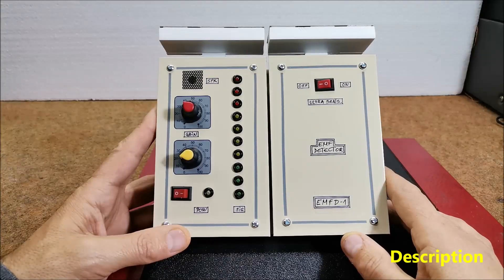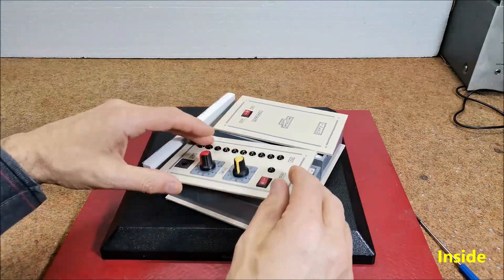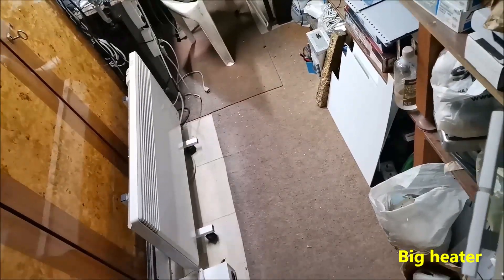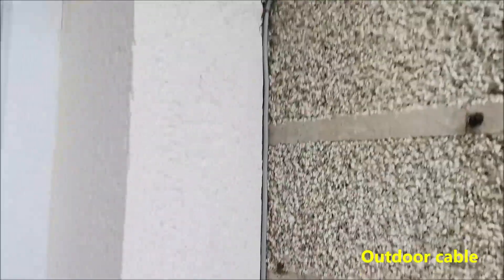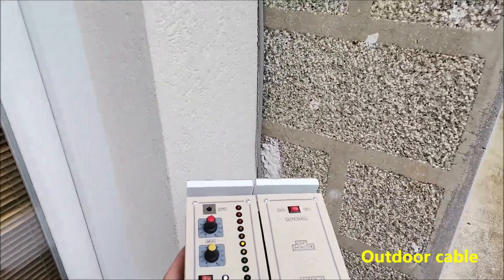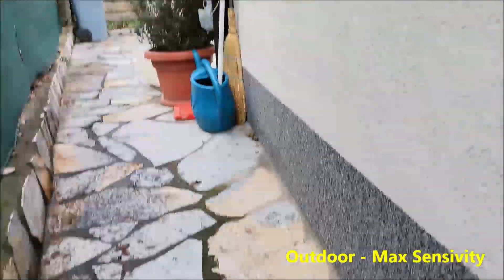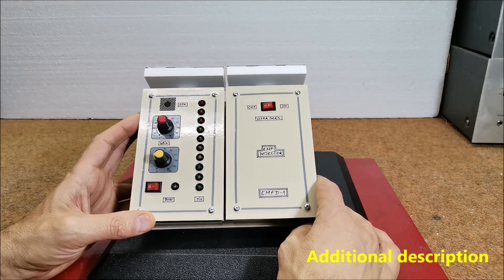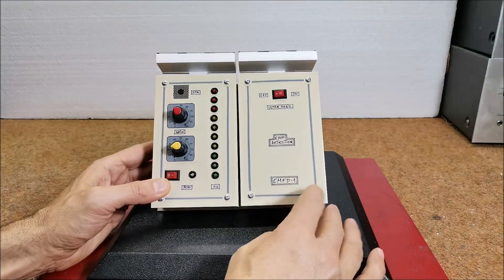DIY ULTRA SENSITIVE Arduino EMF Electromagnetic field Detector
This time I will show you how to make a extremly sensitive electromagnetic field measurement device made with the Arduino microcontroller. Electromagnetic fields are a combination of invisible electric and magnetic fields of force. They are generated by many devices like  power lines, kitchen appliances, mobile phones, computers, but they are also generated by natural phenomena like the Earth’s magnetic field. Еven the human brain emits extremely weak EMF signals that are thought to be potential mediators of telepathy.
        The EMF detector introduced in this project is based on the Arduino Nano microcontroller and is extremely sensitive. This device can also be called an EMF meter, as it can measure the relative strength of a field using a scale of 10 LEDs. I modified the great code of Aaron ALAI's EMF detector project and Makezine magazine, so that instead of in line mode, the EMF strength is represented by a dot LED mode (only one LED is active at a time) reducing interferences, while we can also lower the reaction threshold in code. I also added an audible signal whose frequency changes depending on the field strength.
       The device is relatively simple to build and contains only a few components:
     - Arduino nano microcontroller which is housed in this metal box
     - 10 Leds
     - 2 potentiometers
     - Buzzer
     - Switches
     - and several resistors
     In the first version I mounted the Arduino in the same box along with the LEDs, potentiometers, and other electronics, but the instrument worked very unstable and was subject to self-oscillation. After some testing, I mounted the Arduino in a metal box that is grounded to the negative pole of the battery which greatly increases the stability and sensitivity. The detector also has an ULTRA MOD switch, and when it is turned on the sensitivity increases even more. Let me just emphasize that for work in this mode the device should be located in a room where there are no electrical appliances or installations at a distance of several meters from the detector.
   And now a few words about the antenna:
In general, the shape and size of the antenna is best determined experimentally, so I left a place where a custom antenna can be connected. After a short test I created my antenna as the best in terms of sensitivity and compactness. In my case, it is a weak aluminum plate with dimensions of 7 by 3 centimeters. After a short test I created my antenna as the best in terms of sensitivity and compactness. In my case, it is a weak aluminum plate with dimensions of 7 by 3 centimeters.
   This device can also be used as a lightning detector and in that case gives the best results with a wire with a length of fifty centimeters as an antenna.  Finally, the device is built into a suitable box made of PVC with a thickness of 3 mm and coated with self-adhesive colored wallpaper.

    If you are interested in this area, see the Playlist with all my  EMF detectors at: